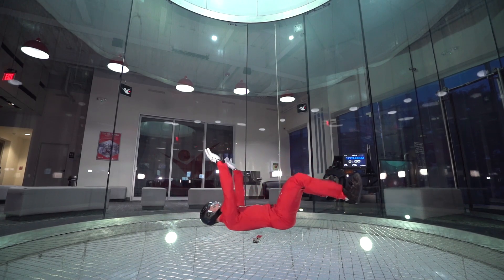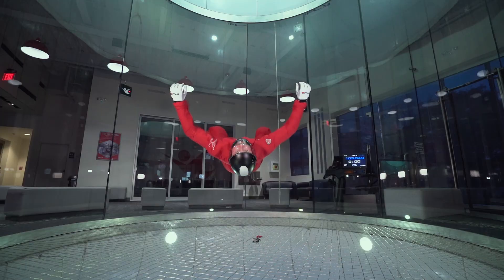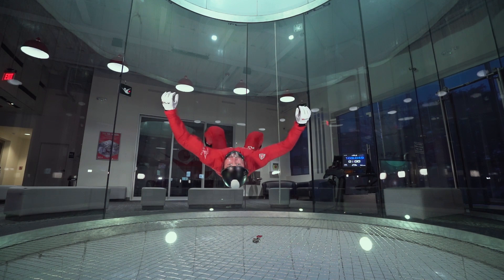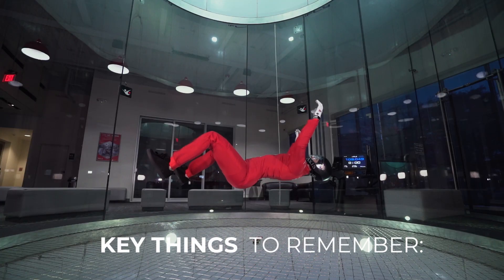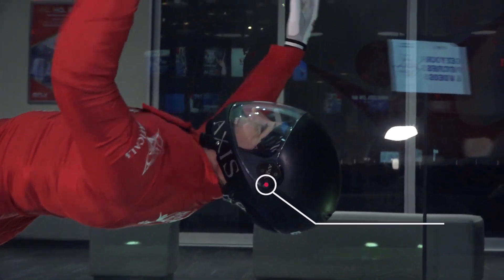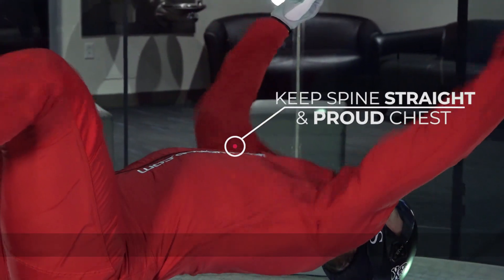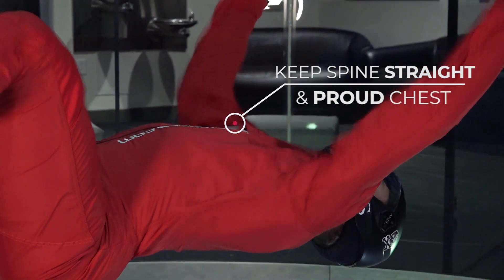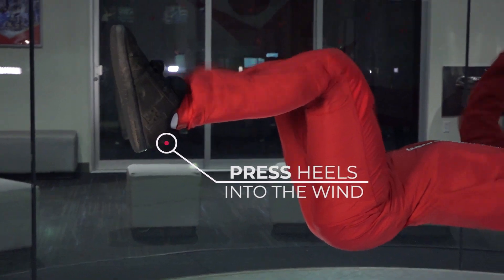Back Fly Neutral Body Position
This video describes how to fly in a neutral body flying position on your back.